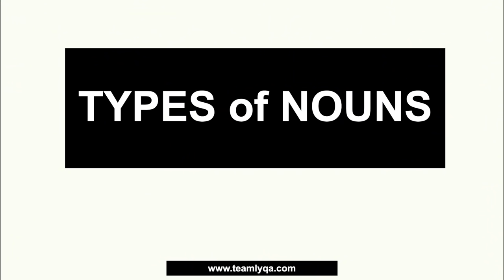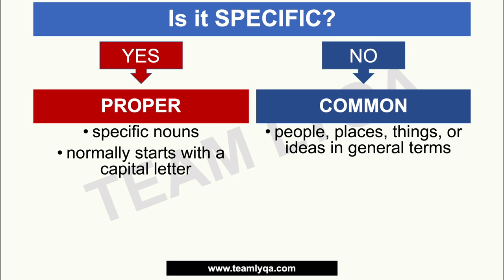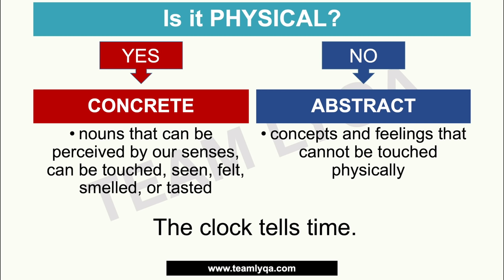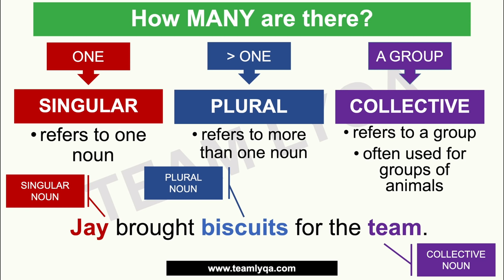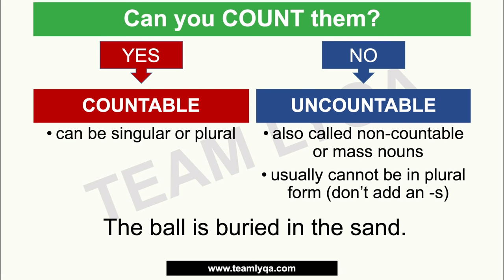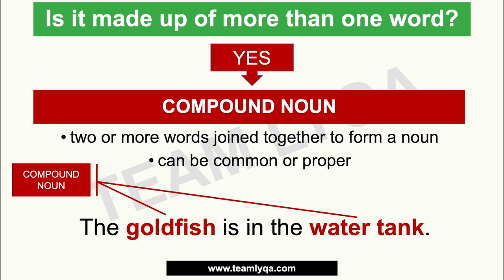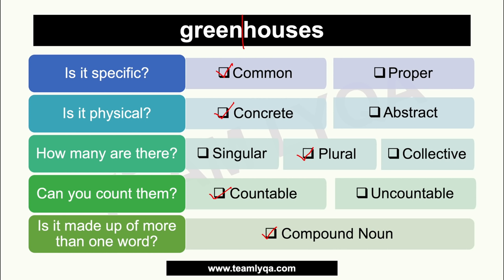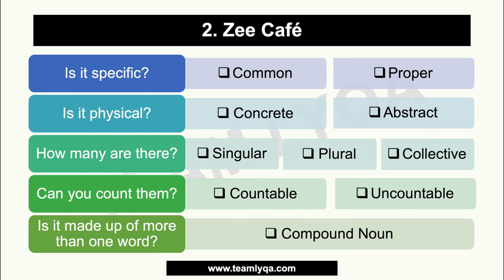Types of Nouns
What are the different types of nouns?
Let's talk about that in this new WordyWednesdays video.

Happy learning!